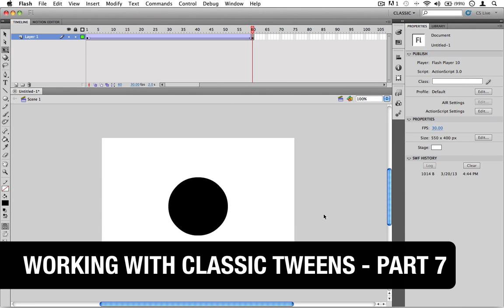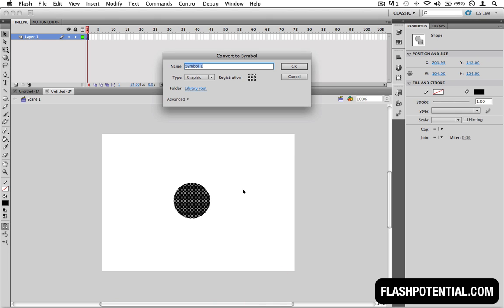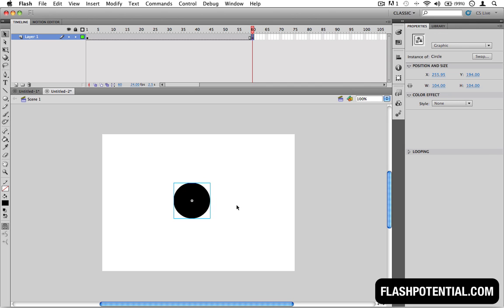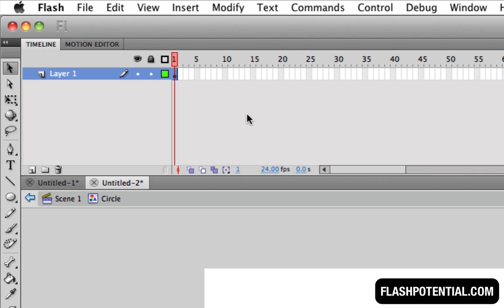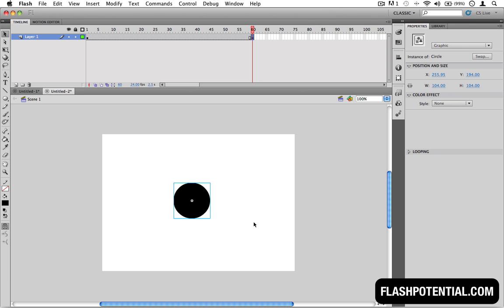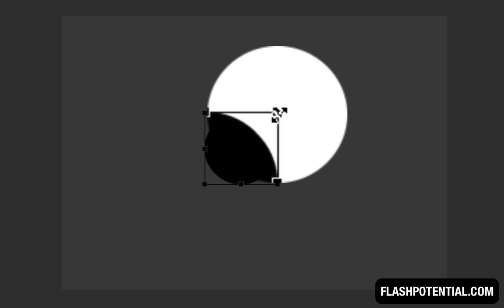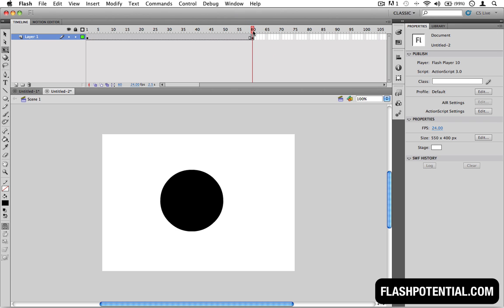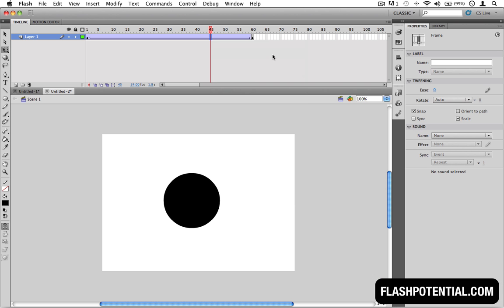Working with Classic Tweens in Flash - Part 7 - Creating a Scaling Animation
In part 7 of this video series on working with classic tweens in Flash, I'll show you how to create a scaling animation. In this example, we'll learn how to make a circle grow using a classic tween.